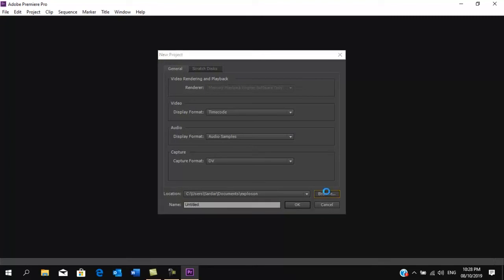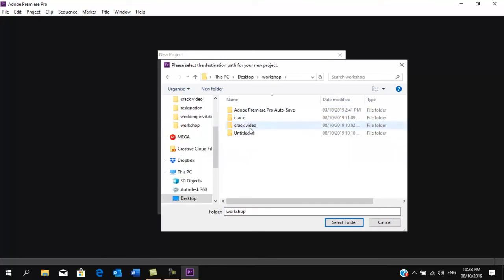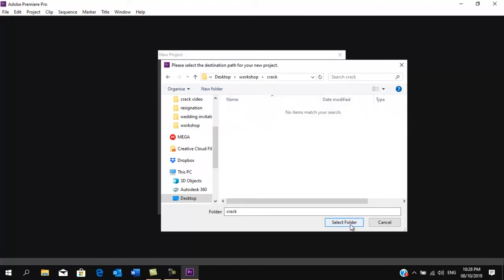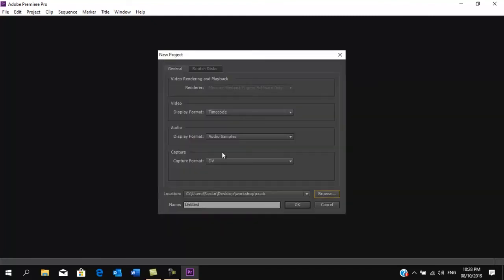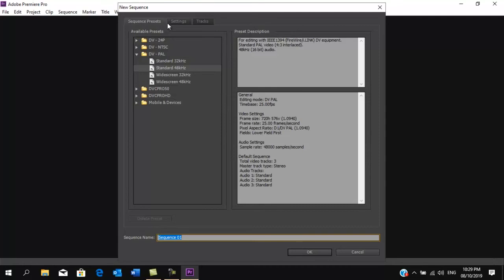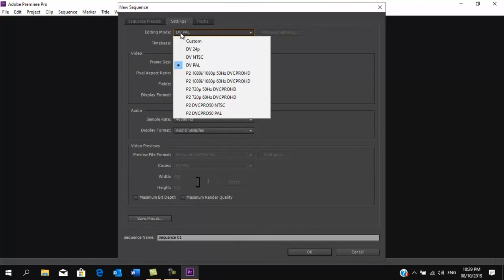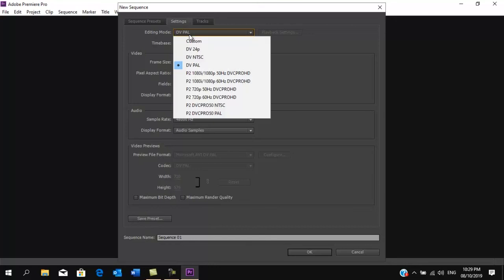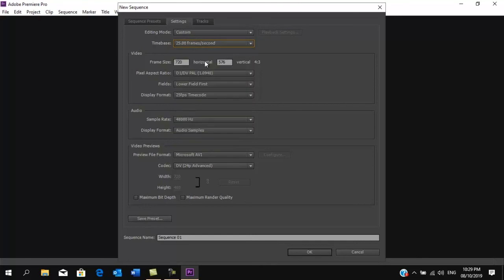Open adobe premiere pro first time - (class-1)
If you have any question, you can ask in comment box.